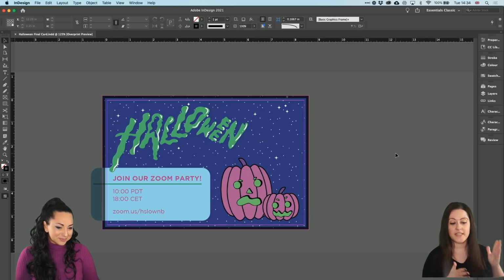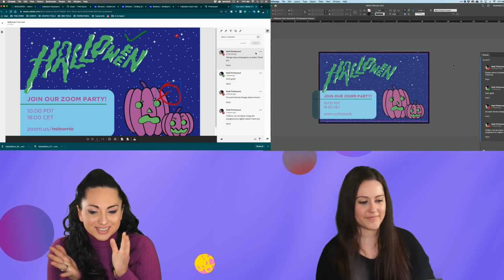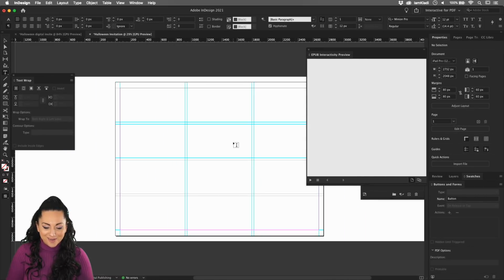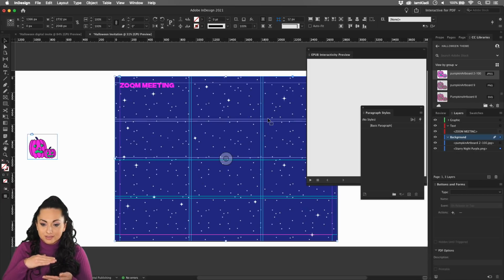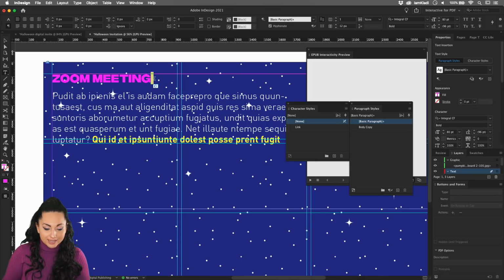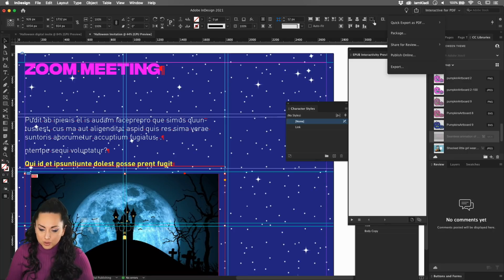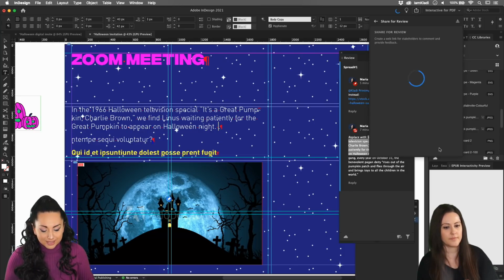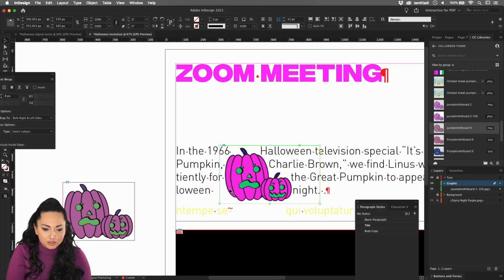Getting Started with InDesign with Kladi from Studio PrintMySoul - 2 of 2 | Adobe Creative Cloud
Join Visual Strategist Kladi from Printmysoul and discover the new time-saving features from InDesign! She’ll show you how to create a Halloween themed Greeting Card using the Share for Review feature which makes collaborating with her teammates even faster!

Have fun with the new Locate Color and the Intelligent Content Aware Wrap while leveraging Adobe Stock assets to bring your spooky design to life!

Chapters
00:00 Start
03:32 Recap
17:20 New design
19:00 Designing begins
24:15 How to create guides
26:50 Gestalt principles
39:30 How to create a paragraph style
55:50 EPub interactive preview
1:02:35 Review for sharing designs
1:14:30 Locate Color
1:17:00 Select Subject with Text Wrap